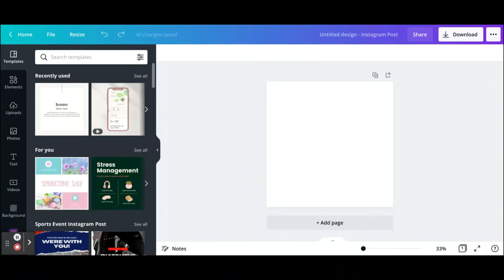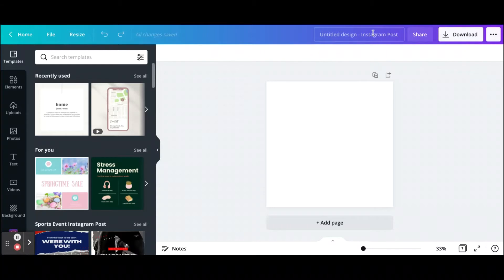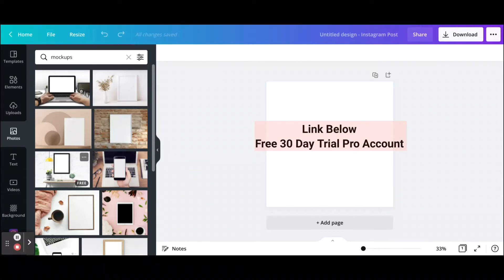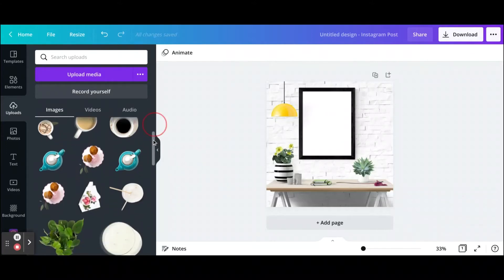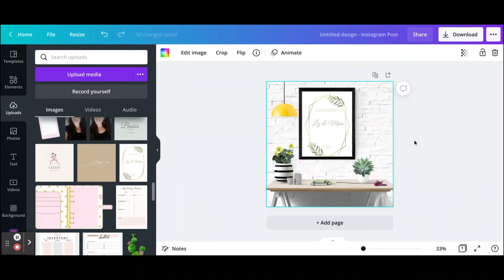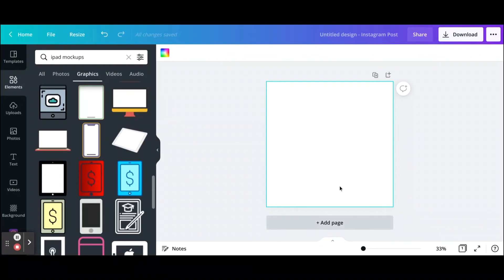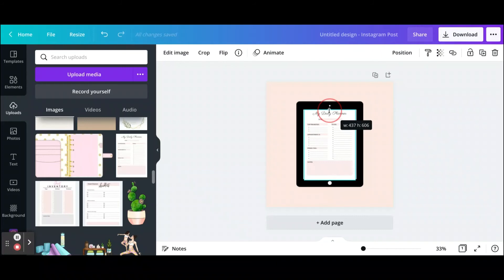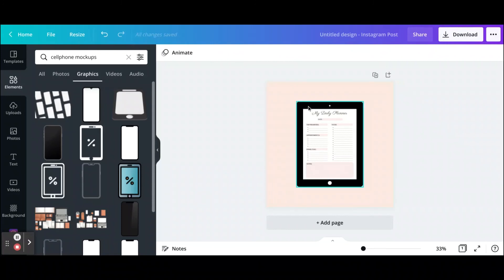How To CREATE MOCKUPS On Canva | Canva Tutorial & Tips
In this video, I will show you how to create a mockup in Canva.

What is a mockup? MOCKUPS are used as placeholders for final designs, and they allow designers to present their work without having to worry about the style or layout of the client's website or app. Mockups help clients visualize what their product might look like before any design work has been done!

Canva is a great place to design these creative mockups, and this Canva Tutorial will show you the exact steps you need to take to create your designs.

Create a simple, beautiful and easy to use website  with Squarespace

*Are you starting your own business or want to learn more about the ins and outs of entrepreneurship? Try my go-to platform called Masterclass here:
shorturl.at/pAHS1